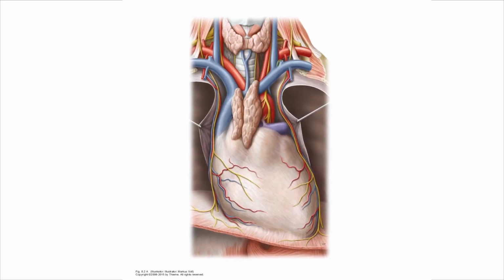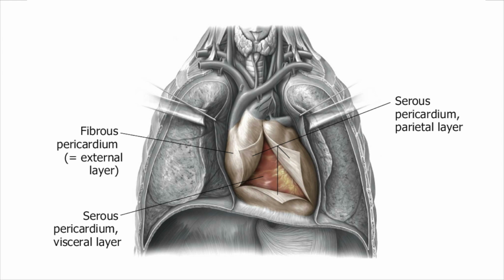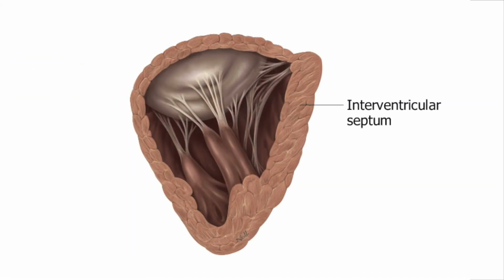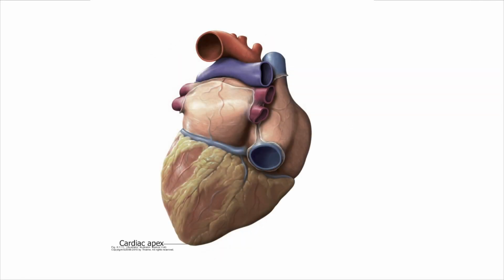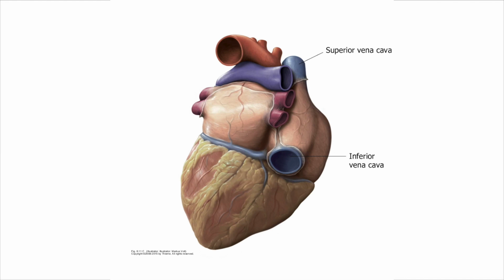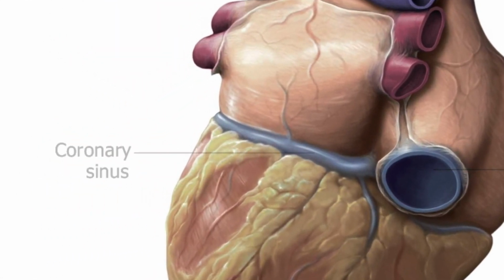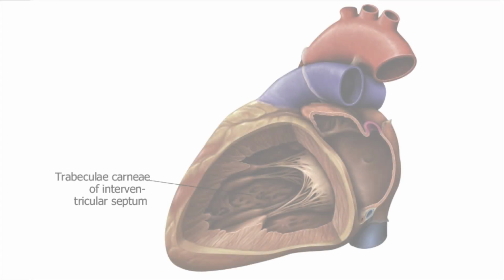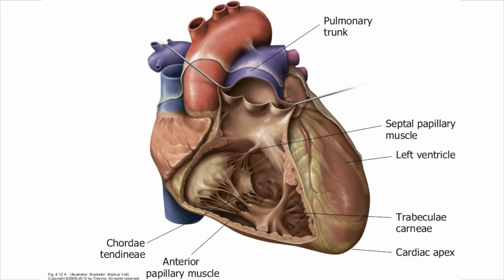DigitalAnatomy Heart and Arteries Part 1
Getting to know you... heart and arteries